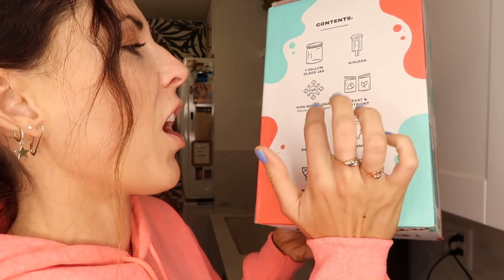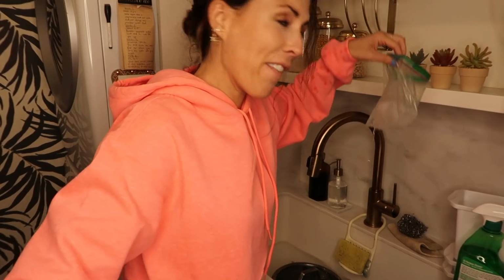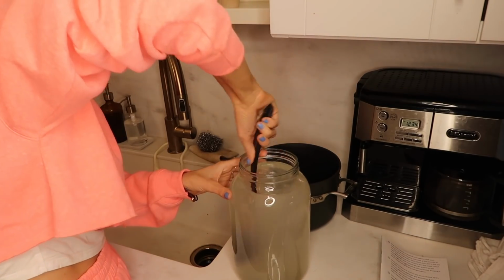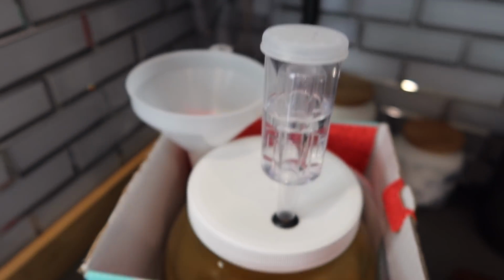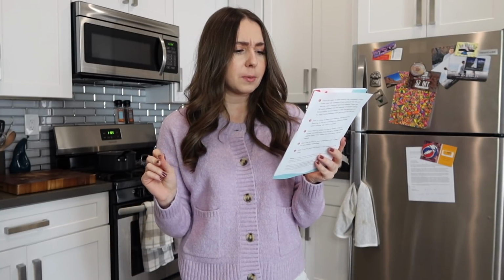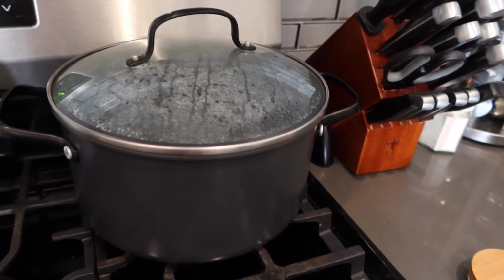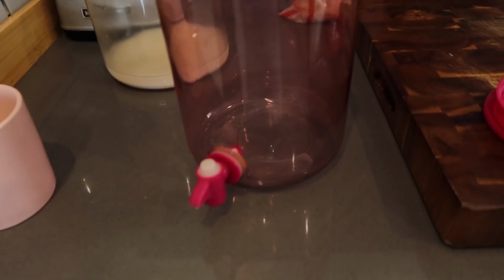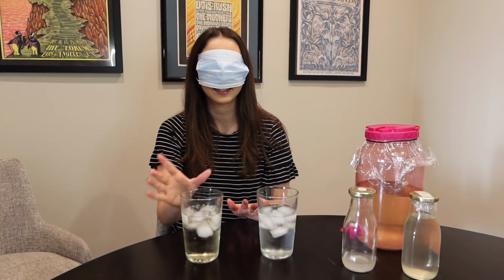We Made Our Own White Claw?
JOIN OUR TEAMTERRACOTTA NOW!

Hey, Shared fam!! We don’t know about you but life at home has us inspired to try all sorts of new activities. We figured why not see if we could create our own version of one of our all-time faves WHITE CLAW! It was a journey to say the least and a team effort but our shared seltzer turned out pretty dang good!

If you want to brew your own this is the kit we used
or if you are too lazy then just order some White Claws

The eharmony Difference? Deep compatibility! Try it Today!

Forever 21 - Basics Bundle: Buy 2 Get 1 Free, starting at $3.99!

Get your FREE Amazon Fire TV Stick, when you sign up and prepay for 2 months of Sling TV